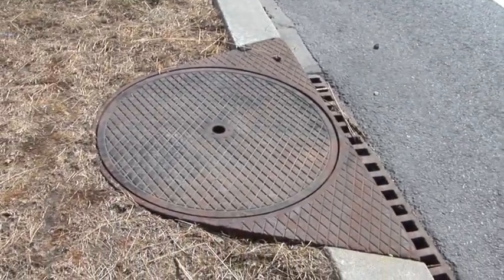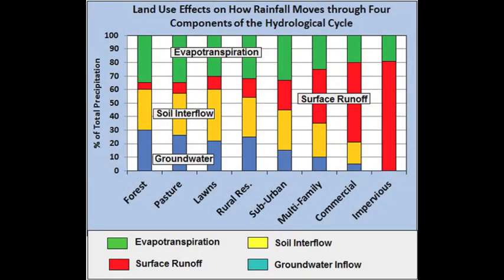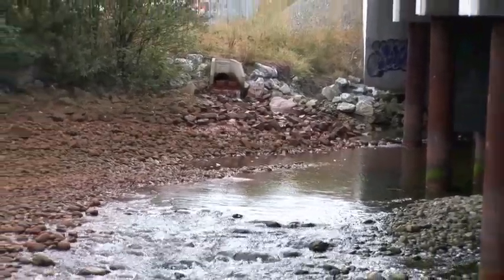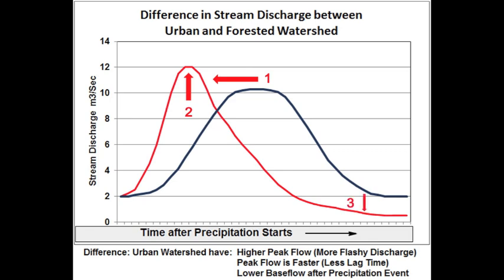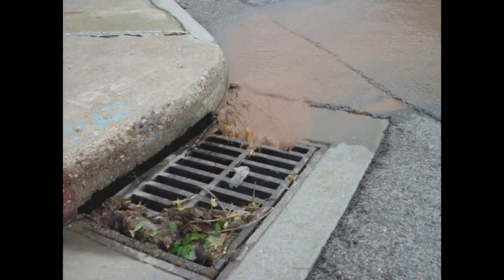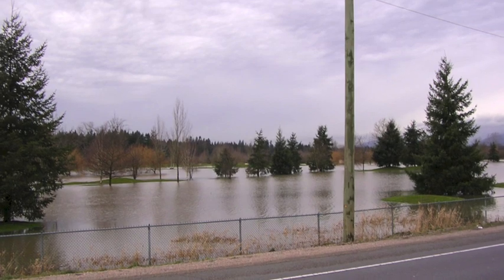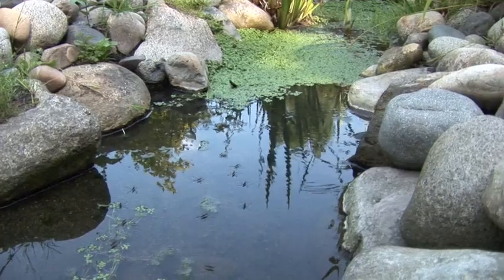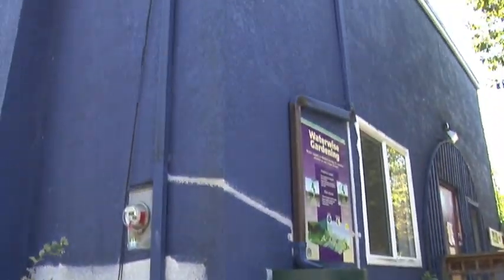Introduction to Innovative Stormwater Management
UBC's Master of Land and Water Systems program introduces the emergence of innovative designs and approaches to urban stormwater management at three scales:

Video #1: Property Scale
Video #2: Neighbourhood Scale
Video #3: Watershed Scale

This series is useful for developers, students, real estate agents, homeowners, municipal/regional planners, managers and engineers.

Production made possible by The Learning Centre at the Faculty of Land and Food Systems.